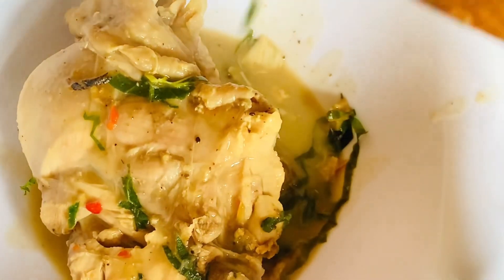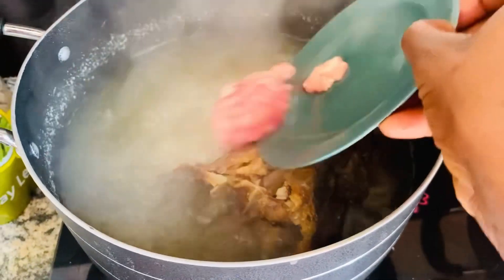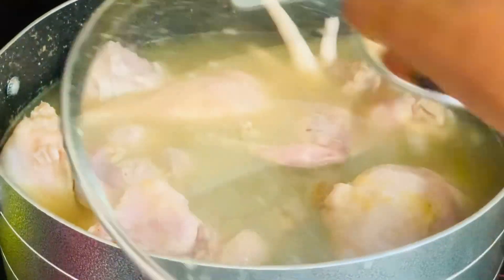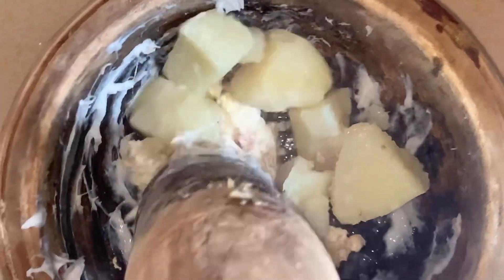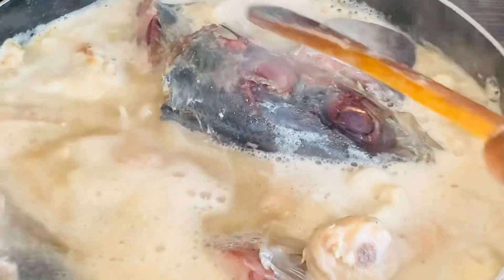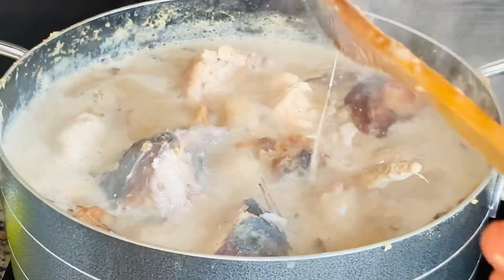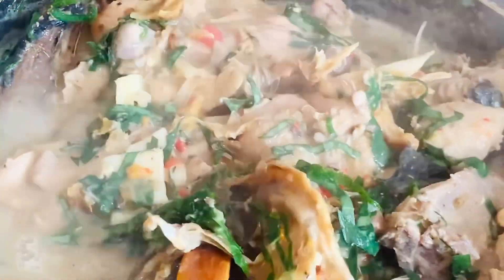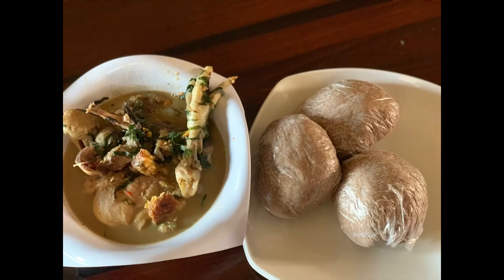How to cook best nsala soup cow brain (white soup)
Having money is amazing but knowing the right ingredients for your dishes is awesome, kindly watch and try this recipe you will love it